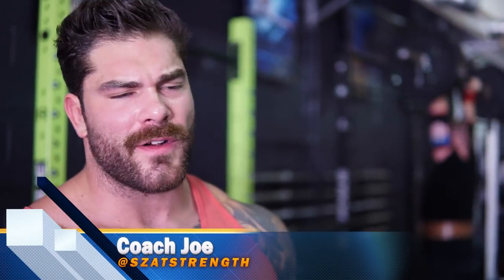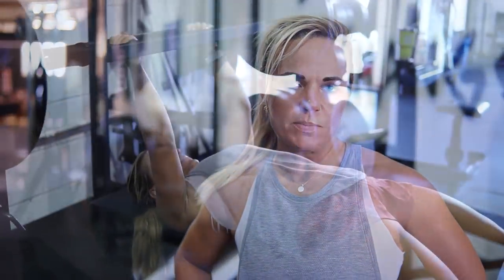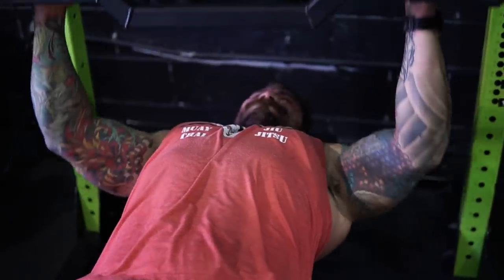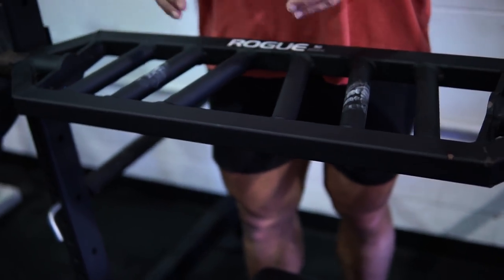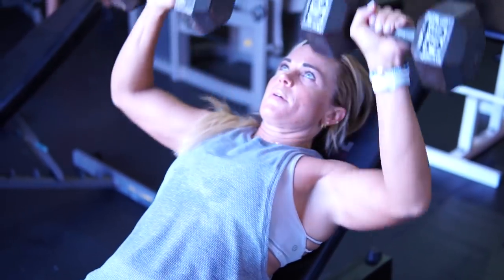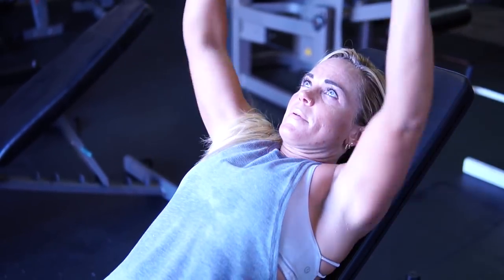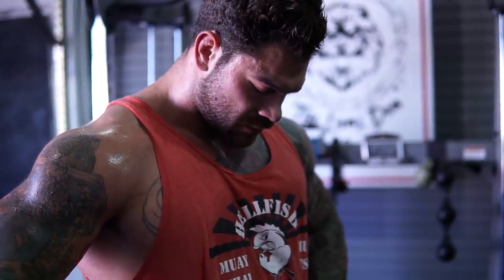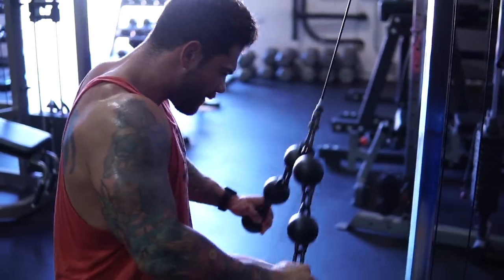BIG mistake advanced lifters make! (AVOID THIS AT ALL COST)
Hey guys in this video I show you some training footage and thoughts on my programming moving forward. I also go into a big mistake advanced lifters make, it should be avoided at all cost. Basically when you have been lifting for a long time you start to get caught up in the number more than the process. The process is what keeps it a fun ever going journey. If you are in it for the long haul this is imperative to understand. Otherwise you will get burnt out from lifting weights and it will longer be enjoyable. Also just HAVE FUN! that is all. BYE